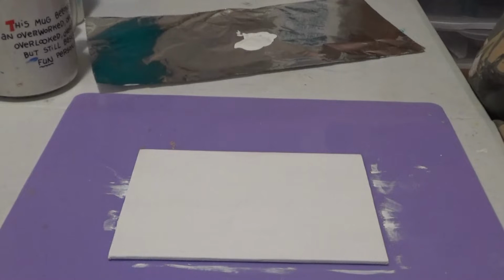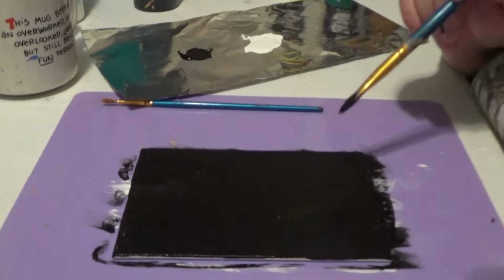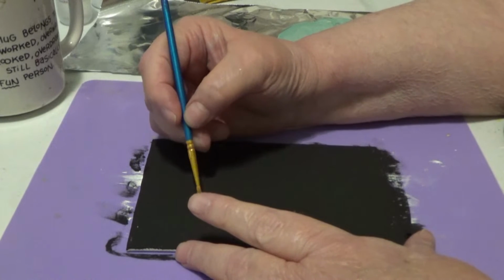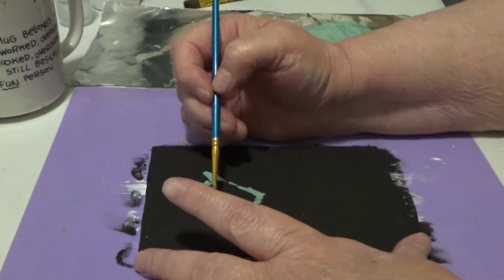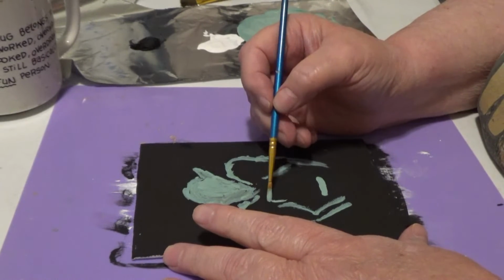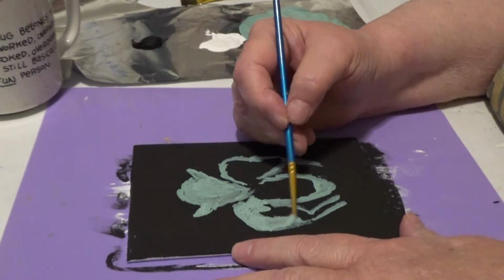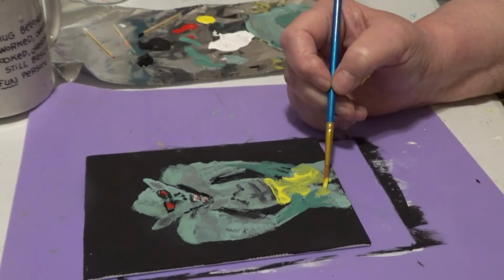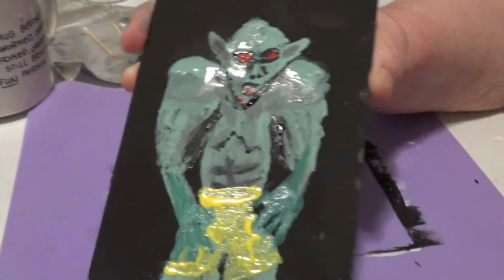The Goblin's Portrait | Fralins and Friends Crafts Plus COPD and living well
Halloween's still a while away, but why  not have some fun today. It's time for Mr. Goblin to come out and play. Ha ha ha ha ha

Books available at most major book stores G. K. Fralin